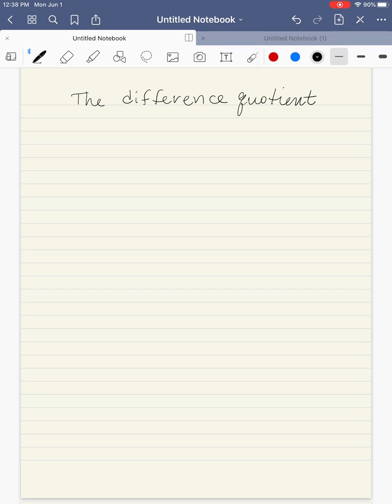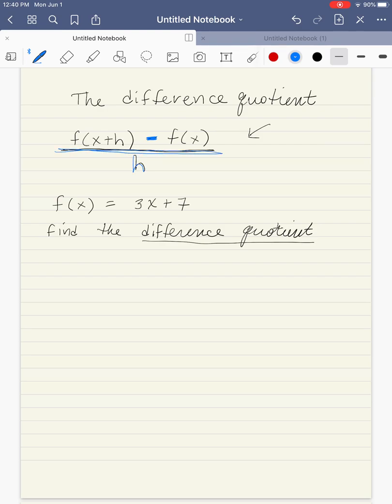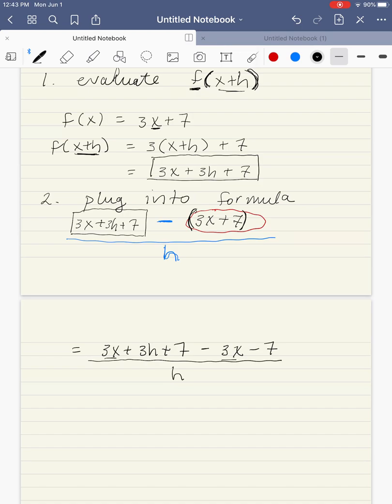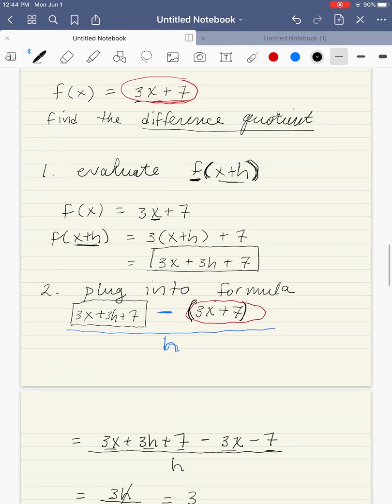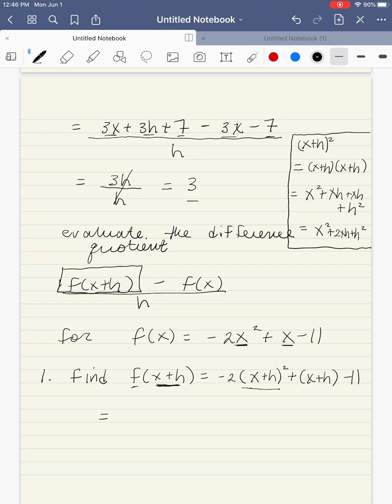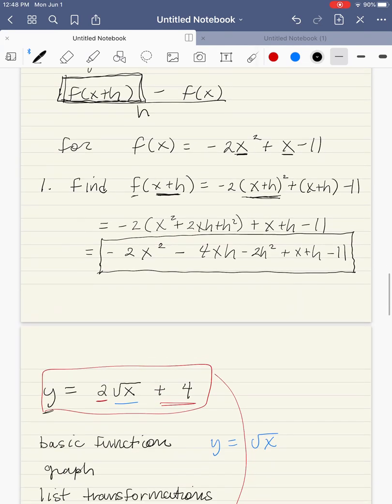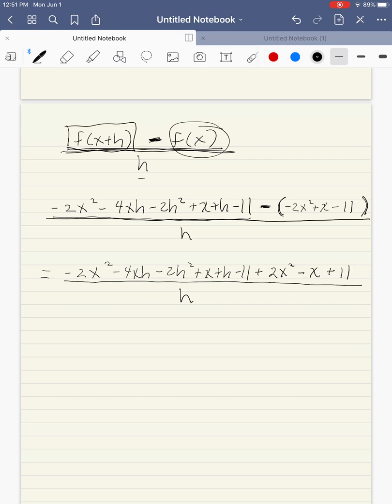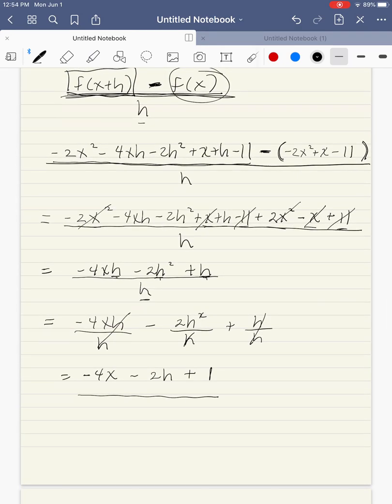The difference quotient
How to use the difference quotient formula to find the difference quotient of a given function.